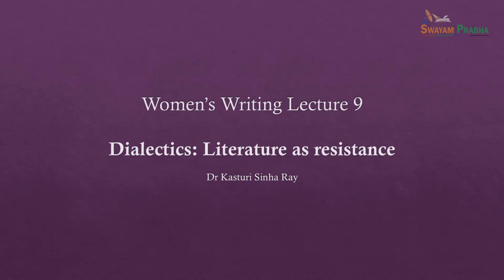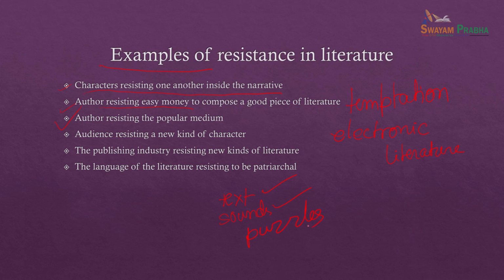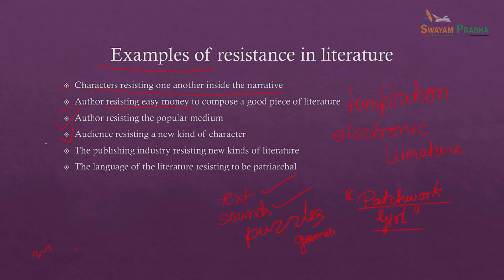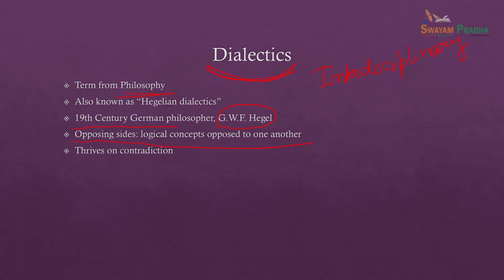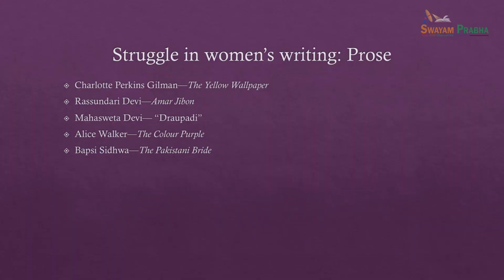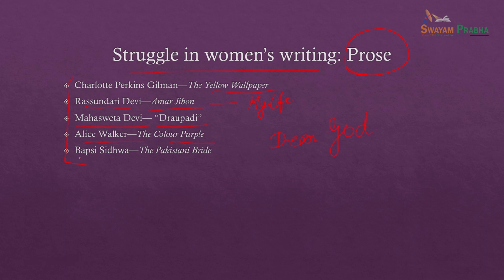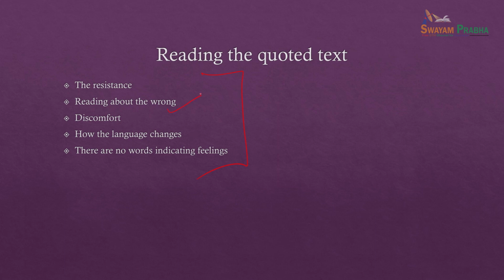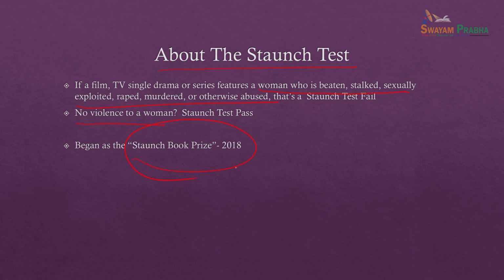Lecture-09 | Dialectics: Literature as resistance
Subject: Subject: Humanities and Social Sciences | HSS
Course Name: Women's Writing